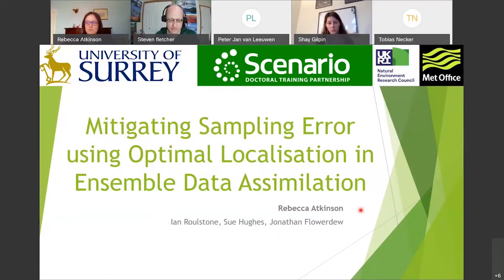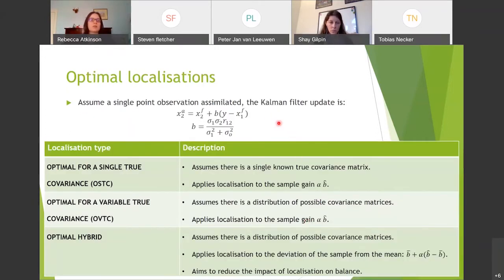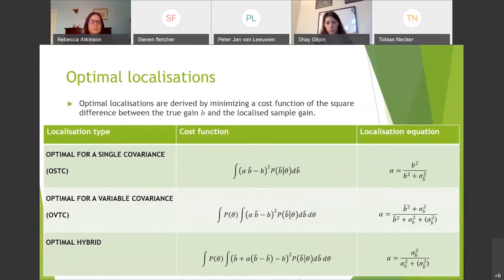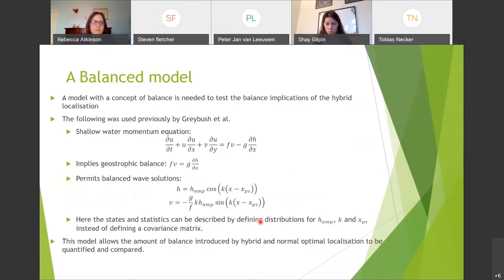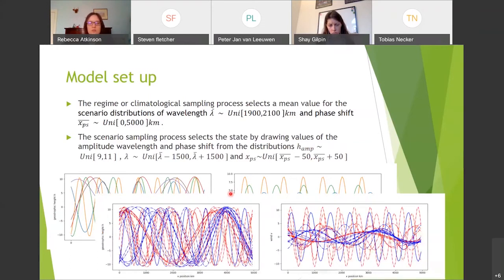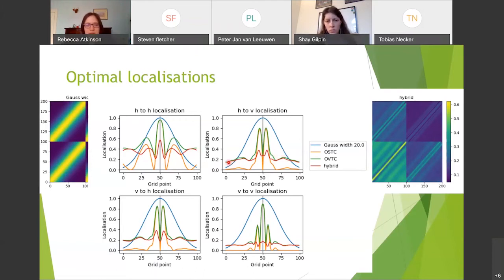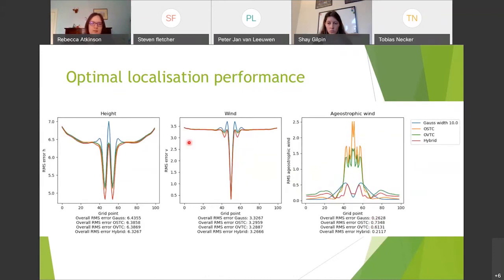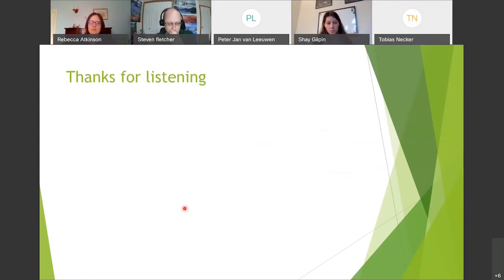"Mitigating Sampling Error using Optimal Localisation in Ensemble Data Assimilation" R. Atkinson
Ensemble data assimilation can be sensitive to sampling errors due to finite ensemble size. This is addressed via techniques such as localisation. Current localisation methods are typically ad hoc. They assume a fixed shape for the localisation function and may tune its parameters based on past data. We define an optimal localisation as one which produces the
most accurate analysis state for an ensemble which perfectly samples the background uncertainty. An improved understanding of the form of and factors that determine the optimal localisation could inform better localisation techniques.

A series of theoretical optimal localisations were identified, which provide the optimalanalysis state when assimilating a single observation. They are expected to remain applicable for sufficiently sparse observations. Optimal localisation methods were found for: a fixed single true covariance (OSTC), a variable true covariance (OVTC) (a covariance with a climatology) and a hybrid of the OVTC. Our hybrid localises the variation from the mean
covariance. This is different from previous hybrid methods which combine the climatological covariance with a localised ensemble covariance using a fixed weight. Numerical experiments are performed using an Ensemble Kalman Filter in a framework where the true statistics were known. Details of the formulations will be presented along with some recent results.

This work is part of our agenda to apply these localisations to a balanced model and investigate the impacts on the accuracy and balance of the analysis state. The atmosphere is known to approximately obey balance equations and localisation can have a damaging effect on the balance of the analysis state. One hypothesis is that the hybrid OVTC localisation will impact the balance less negatively than the other localisations because it preserves the mean covariances.

Rebecca Atkinson
Ian Roustone
Sue Hughes
(University of Surrey, UK)
Jonathan Flowerdew
(Met Office, Exeter, UK)